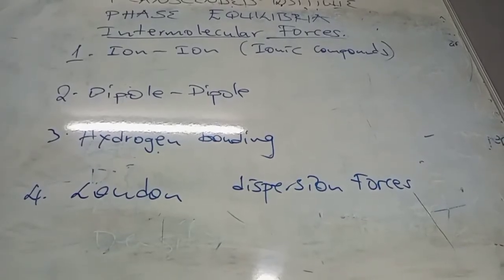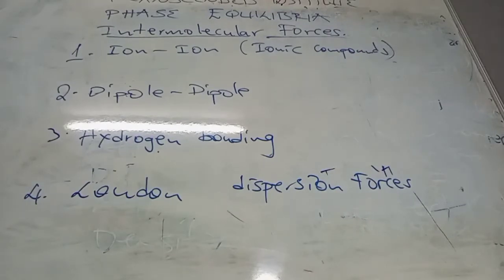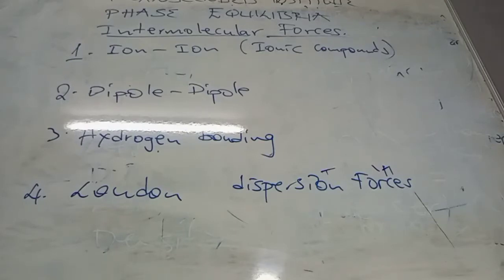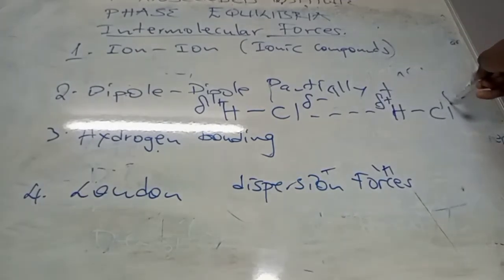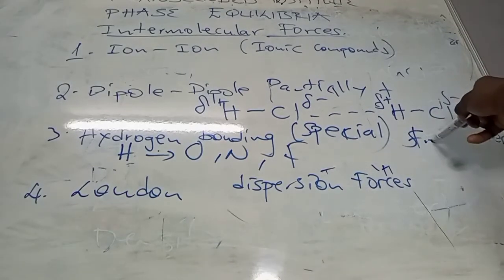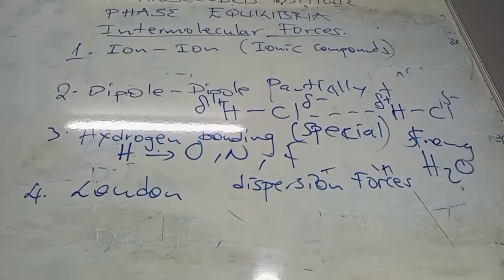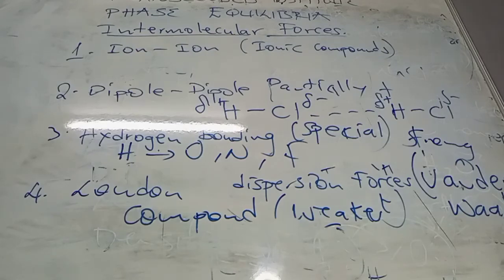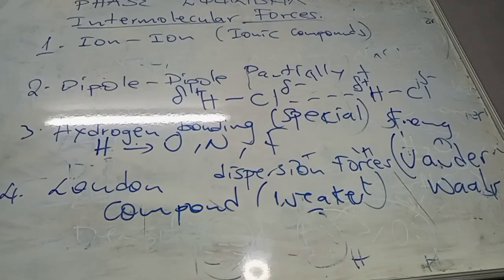Intermolecular forces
Intermolecular forces of attraction are introduced and explained. We continue to emphasize that they're different from intramolecular forces of attraction. They're h weaker than intramolecular forces of attraction but are very important in determining physical properties of a substance. for example water's Hydrogen bonds makes it to have a higher boiling point due to the high energy required to break the bonds.